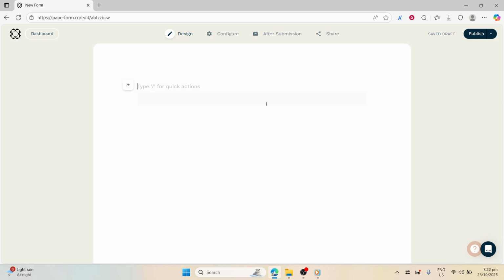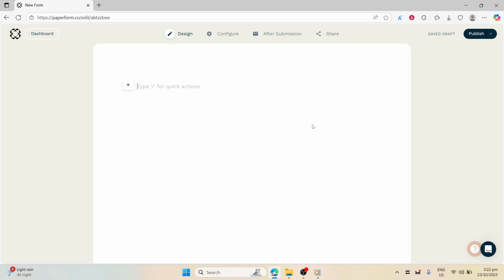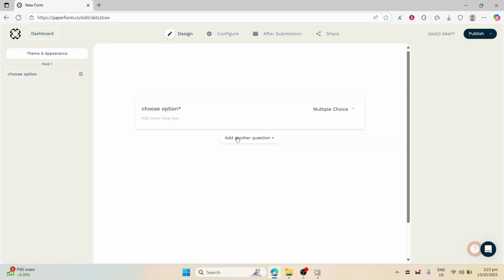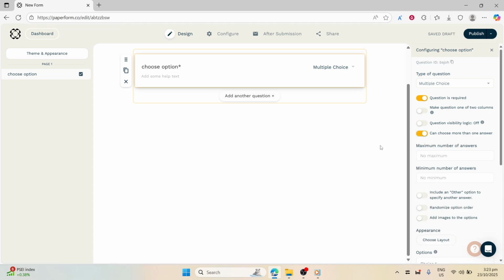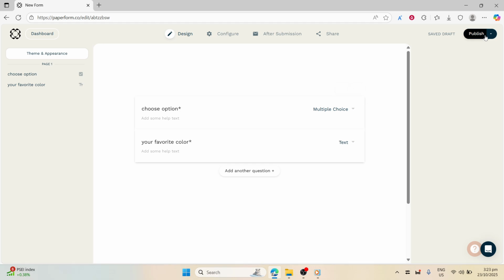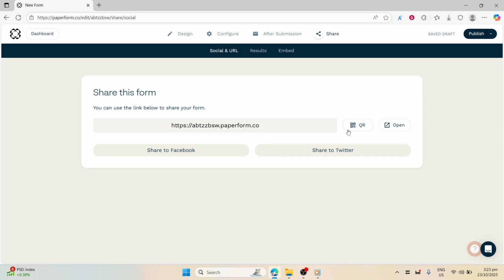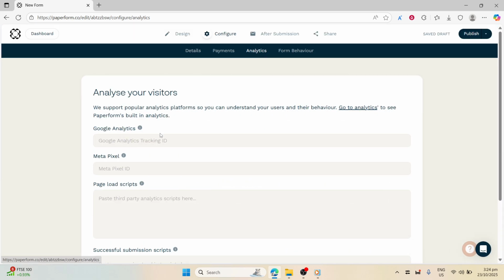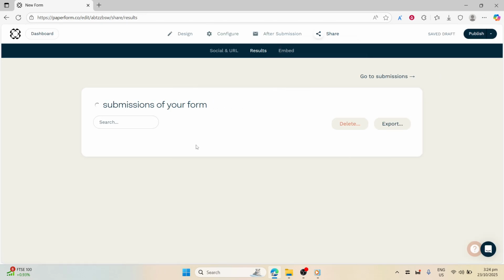How To Create An Audience Response System On Paperform | 2025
Learn how to create an audience response system on Paperform in 2025 with this step-by-step guide. Engage your audience and gather feedback effectively! 📊🎤